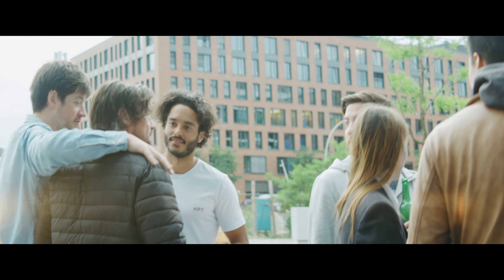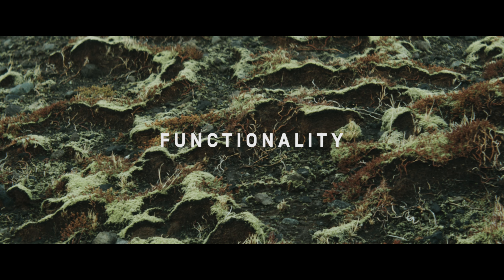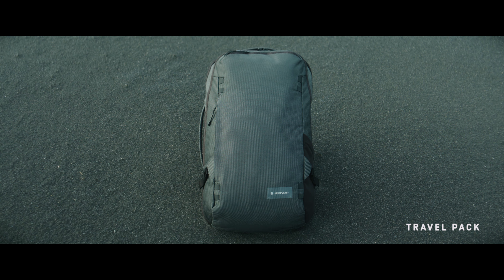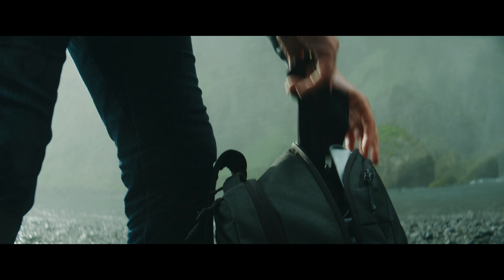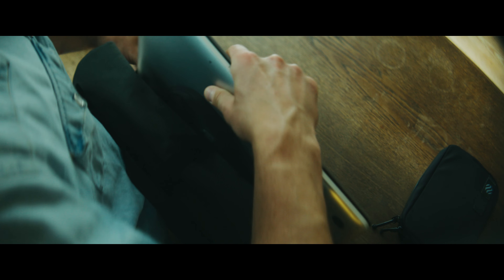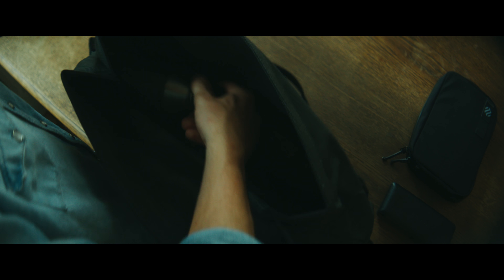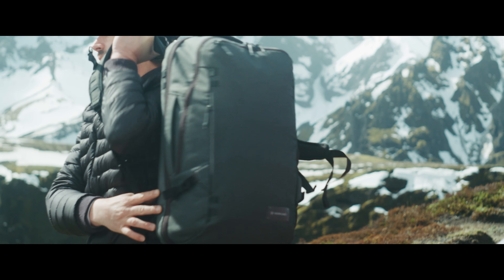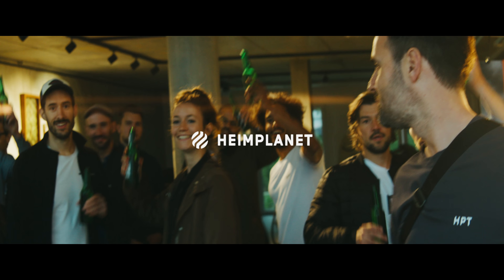HEIMPLANET Transit Line - Everyday travel bags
Discover the last bags you'll ever need, now on Kickstarter.